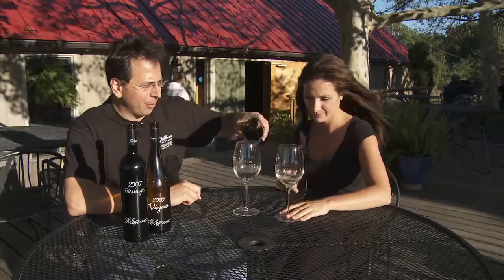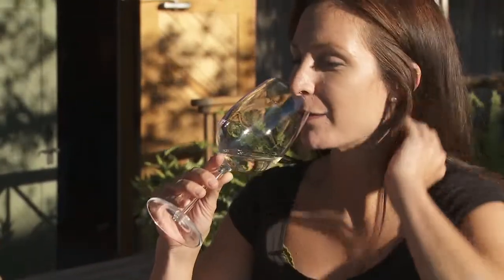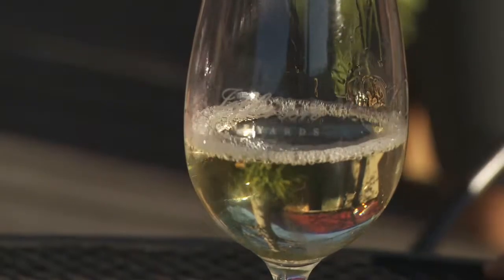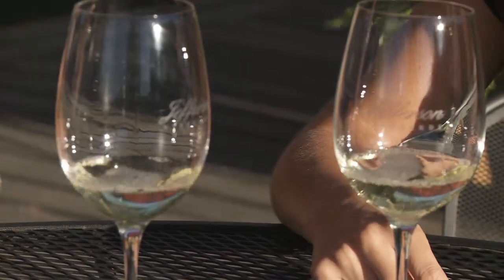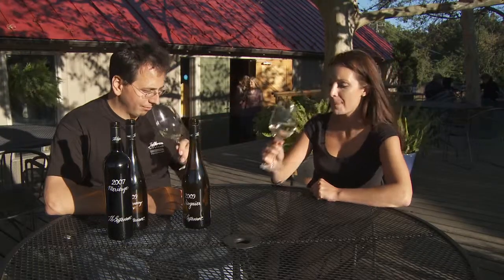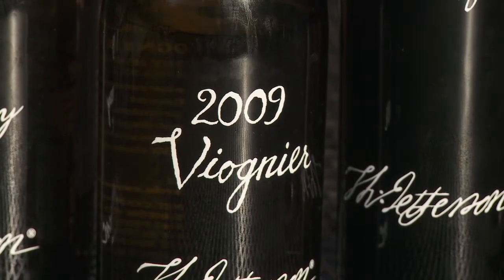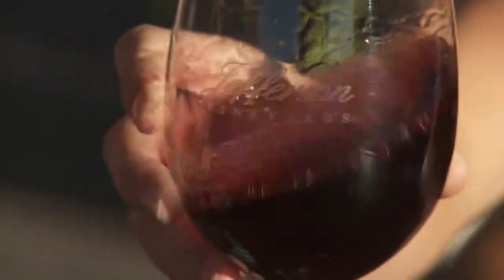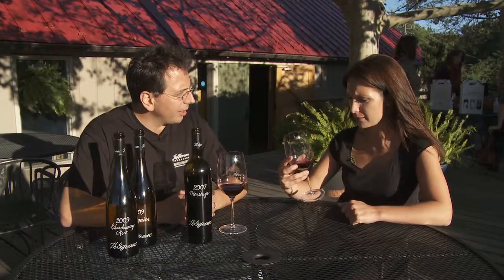Tasting wine at the vineyard of a USA President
Thomas Jefferson was the 3rd President of the USA. History will remember him as being the chief author of the Declaration of Independence, but politics wasn't his only passion.

In Charlottesville, Virginia you can see where Jefferson's first vineyards were planted in 1774.  Virginia is one of the top up and coming wine destinations in the world and since replanting the original sites in 1981, Jefferson's Vineyards now produce some of the state's finest wines.
These days you needn't be leader of the free world to tour the vineyards. Wine lovers from all over the world descend on Charlottesville to sample the produce. In this video you can see just why people make the trip, and also see the following wines being tasted and analysed.

Chardonnay reserve 09
While at first showing crisp mineral aromas, the nose is quickly enveloped in bright citrus, apple and lemon peel. The palate shows intense fruits, underpinned by crisp minerality and balanced by tingling acidity and a broad rich mouthfeel. 2010 Lodi Wine Awards - Gold Medal

Viognier
Aromas of honeysuckle & apricot lead to similar flavors lifted by polished acidity & an underlying minerality. This cuvee will age gracefully the next 1 to 2 years. Serve only to your immediate family & closest friends & with any lighter foods. 2009 San Diego Int'l - Gold Medal

Meritage 08
Shows palate saturating red and black fruits from the first taste through the finish. With notes of cassis, espresso, chocolate on the mid-palate and Provencal herbs on the finish. This wine will bring handsome rewards if cellared for the next decade. 2010 San Diego Int'l - Gold Medal